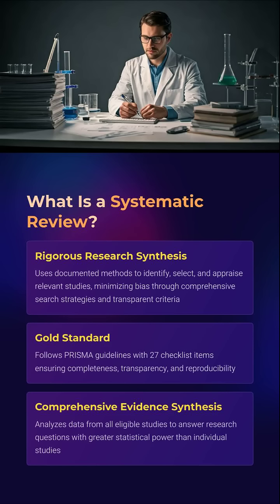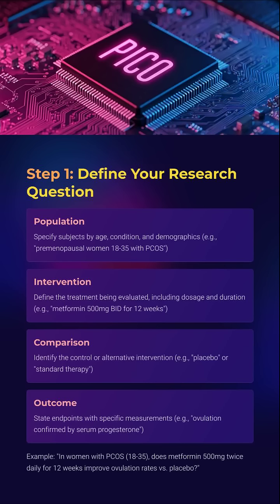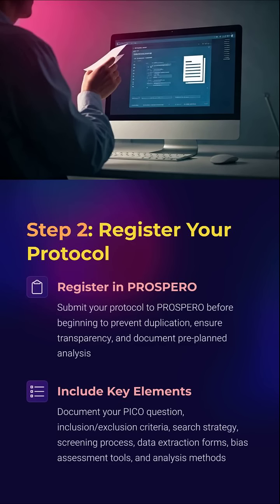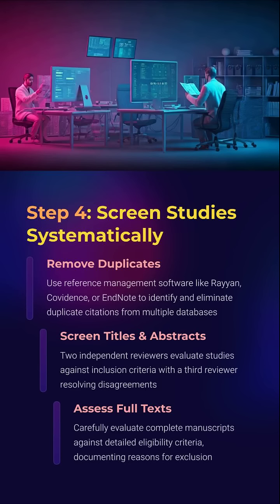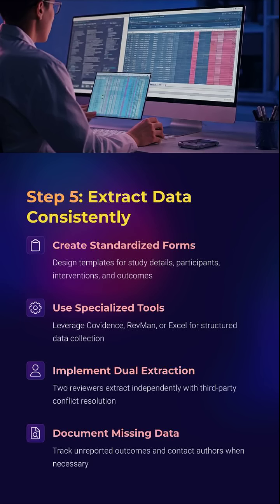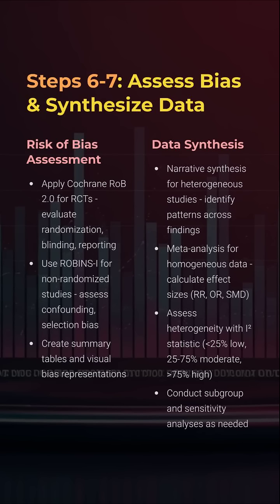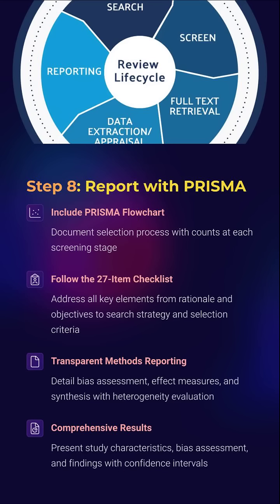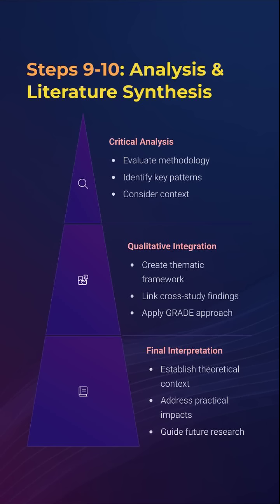S21_Systematic Review Gold Standard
🎯 Systematic Review: The Ultimate Step-by-Step Gold Standard Guide (PRISMA, PROSPERO, Meta-Analysis)

Are you ready to master the art of evidence synthesis? In this 90-second scientific short, we break down the systematic review process into 10 actionable steps—based on PRISMA gold standard, PICO framing, PROSPERO registration, and GRADE evaluation.

Perfect for medical researchers, graduate students, and academic professionals aiming to publish high-impact reviews or Cochrane-level evidence.
Links to our previous videos on Types of Articles and Types of Original Research are pinned in the first comment!

and transform your learning journey — the easy and expert way!